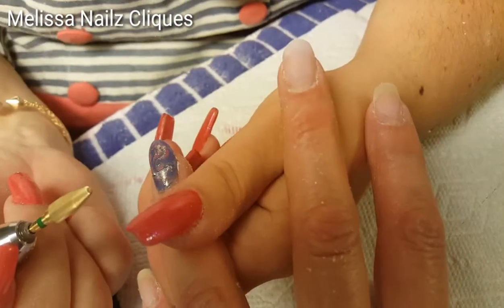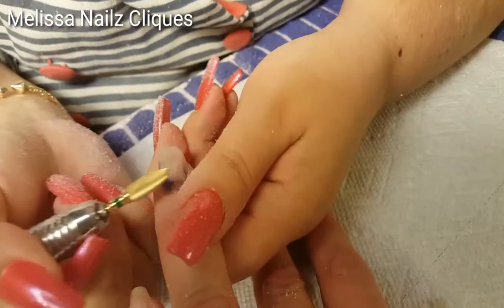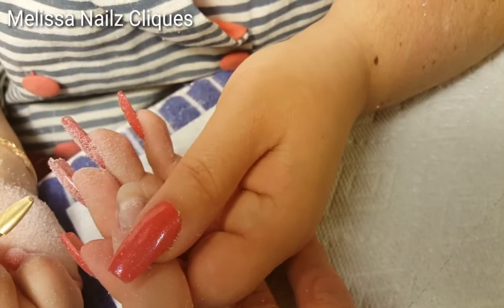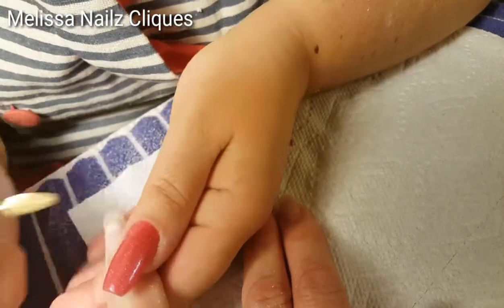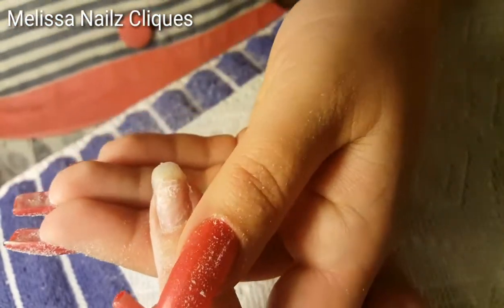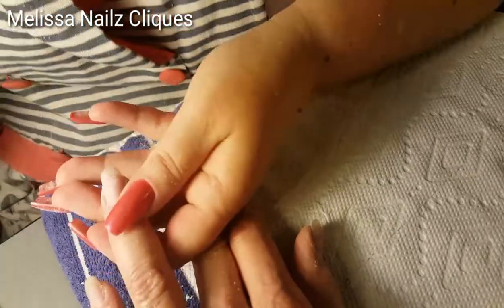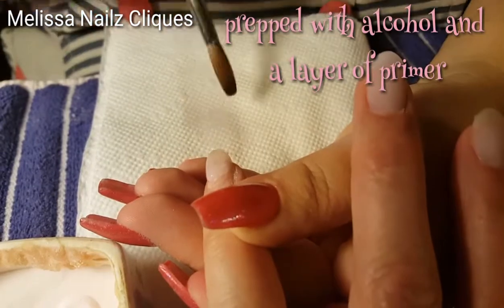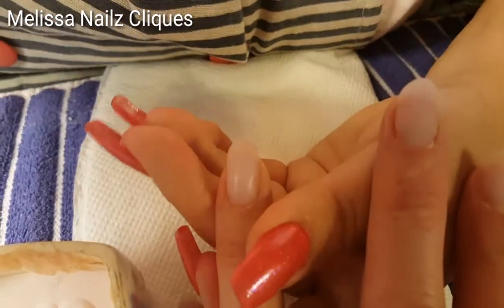Ouch! 😢💅 Mom Slammed Nail in Car Door!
Fixing a crack in the natural nail with acrylics on can be tricky. This had no bleeding and was treated immediately with a bit of glue to seal it and Tammy Taylors Thymolize Solution. The next day I was able to take off the acrylic and see what was going on under the cracked acrylic. Her natural nail had a small crack. I took off the acrylic and repaired with an overlay. In the end you couldn't even see the crack! She felt so much better.
Please note, if you experience this and it's bleeding you are best to seal it as best as you can and take off the acrylic to let your natural nail grow out and heal. You do not want any infection. Peroxide or alcohol is best to treat and disinfect the break.

Xoxo Melis

products I love to use:
*HaKen cuticle oil in lavender.
*Acrylic Brush, Kolinsky #10 from apha.com, detail brushes also by alpha sizes #4 & #2
*CND retention liquid and powder
*No lift nail primer.
*Kupa drills, UP200
*My Flame Bit: on eBay

*I'm addicted to shopping on AliExpress! Wanna join me?

CameraFi Live, if I do live yt videos